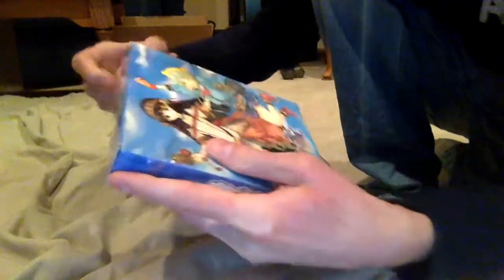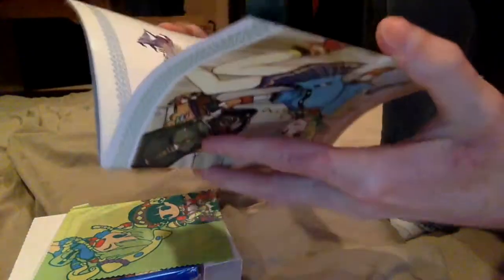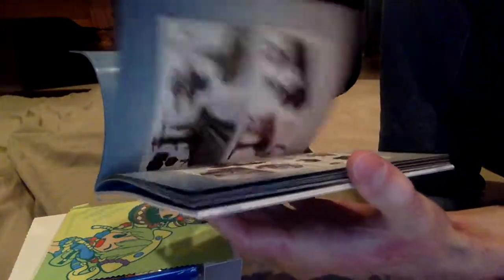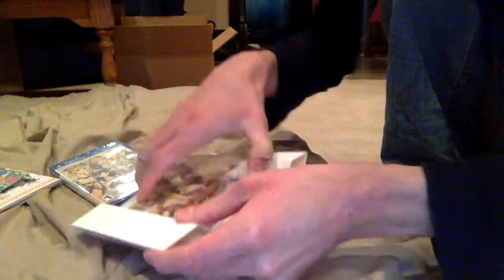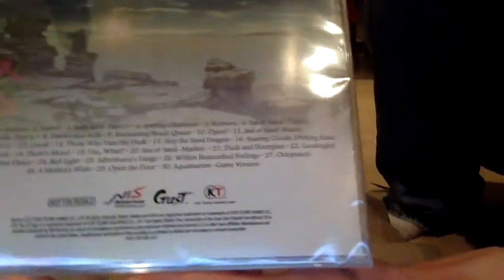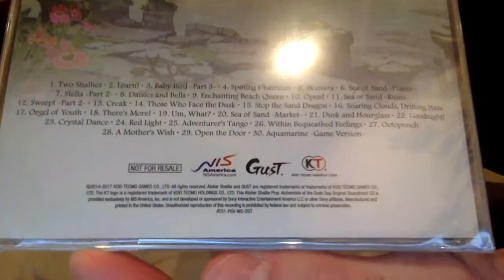hArDc0rE eXtReMe atelier shallie plus: alchemists of the dusk sea limited edition unboxing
don't let your parents see